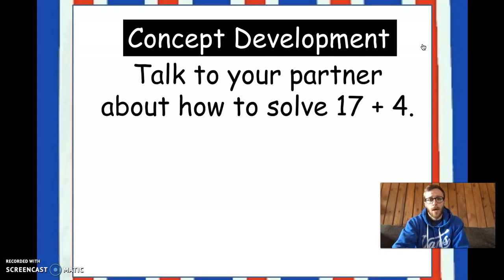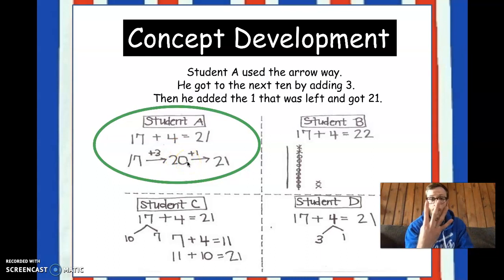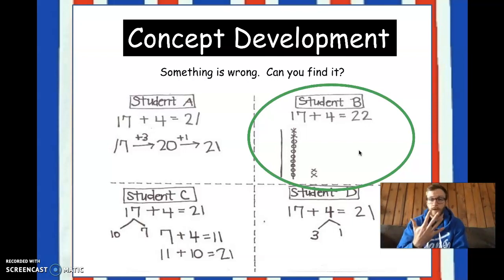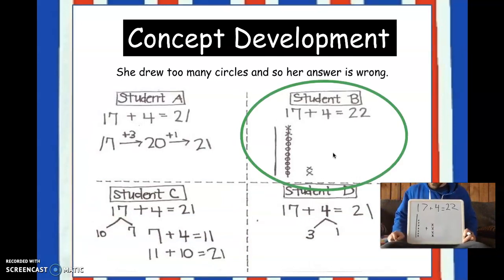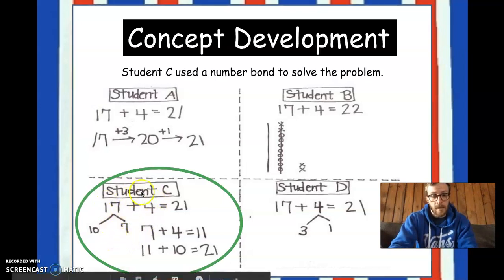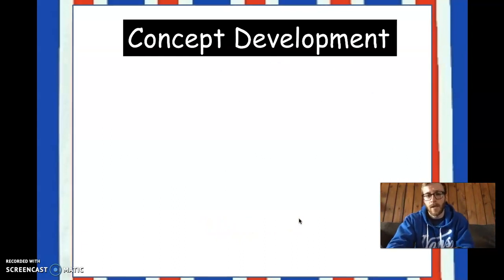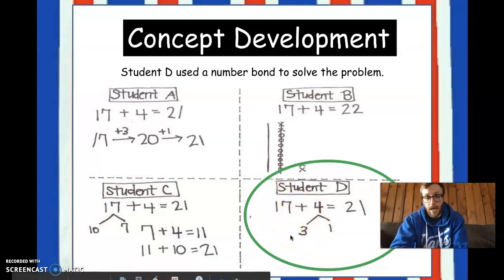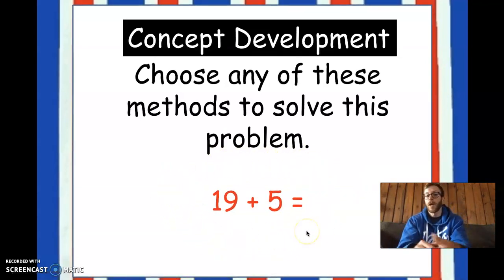1st Grade EngageNY Math-Module 4 Lesson 18 Share&critique peer strategies for adding 2 digit numbers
1st Grade EngageNY Math - Module 4 Lesson 18 Share and critique peer strategies for adding two-digit numbers.